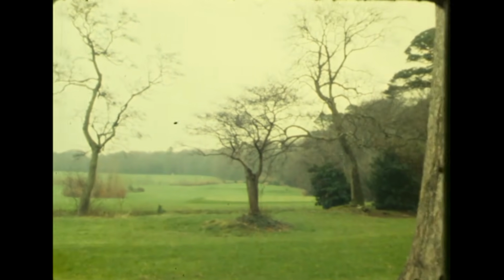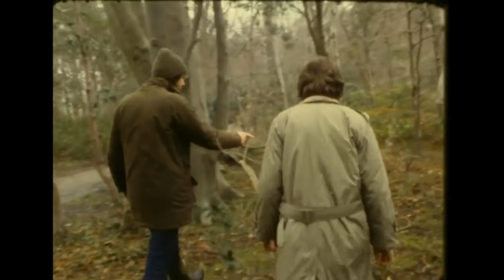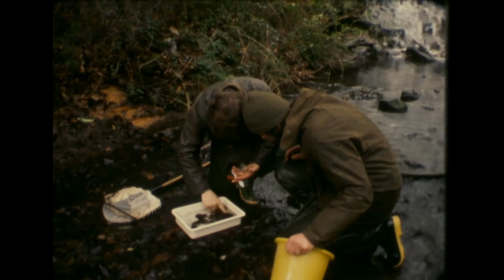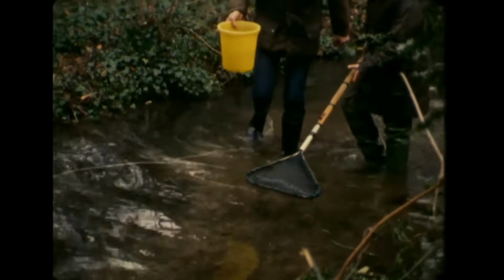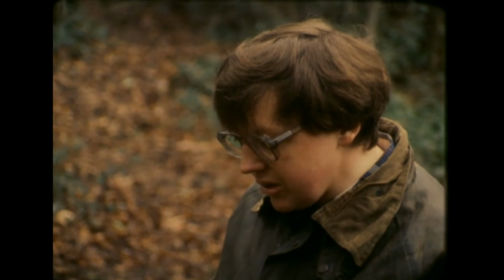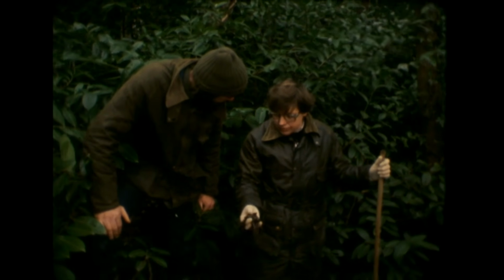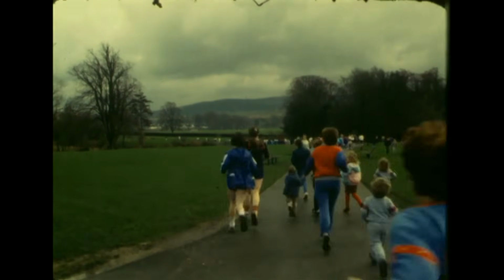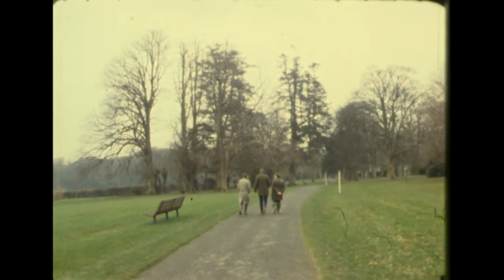Exploring the Wildlife & Woodlands of Marlay Park, Dublin City, Ireland 1984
Discovering the natural wildlife of Marlay Park in the Dublin suburb of Rathfarnham.

Environmentalist and broadcaster Dick Warner pays a visit to Marlay Park in the foothills of the Dublin mountains in the suburb of Rathfarnham. The park was laid out in the golden age of landscape gardening at the end of the 18th century.

Over the years Marlay has changed hands but in 1972 its 100 hectares were acquired by Dublin County Council. It is Dick Warner's first visit to the park since it opened to the public in 1975.

On a cold day in March, at first glance, it might seem that Marlay Park has lain dormant over the winter. With assistance from botanist Tom Curtis and freshwater biologist Ken Whelan, Dick Warner finds there is more happening than meets the eye.

Ken Whelan is very impressed by Marlay Park,

It’s a beautiful park it may be planted but certainly it's not manicured.

Tom Curtis adds,

Very spectacular trees here, great variety.

The Little Dargle River, a tributary of the River Dargle runs through Marlay Park. The waters have been dammed to create three ponds within the park. A boat trip on one of the ponds reveals a plethora of flora and fauna.

Ken Whelan checks for trout in a stream and to Dick Warner’s amazement finds an abundance of the species. Trout need plenty of oxygen and clean food so the fact they are present shows the stream is unpolluted.

By contrast, Ken Whelan shows Dick Warner a stream polluted by sewage fungus. This stream could harbour e-coli bacteria and cause gastroenteritis in humans.

Since opening to the public, sporting activities have formed an integral part of Marlay Park. The Bodyworks studio holds a free aerobic workout session every Sunday morning. Leading the session is Gladys O’Connor who encourages men, women and children to join in.

Just to improve the quality of life at least once a week.

Eddie McDonagh, a coach for Dundrum Athletic Club uses Marlay for running. He believes parks are vital for developing sporting abilities and other estates throughout the country could be put to similar use.

This is where the champions are made.

The approved line of the Southern Cross Route will see Marlay Park losing 3 hectares and with it 100 mature trees. Ken Whelan points out that Marlay Park is a vital amenity for some 150,000 people residing in the Tallaght, Dundrum and Rathfarnham areas. If bits of the park continue to be removed, eventually Marlay Park will disappear.

A model amenity, it is the nearest thing to a wilderness park that you are going to find.

If there is an alternative to removing a section of the park to construct the motorway, he is adamant it should be taken.

The episode of 'Anything Goes’ was broadcast on 31 March 1984. The reporter is Dick Warner